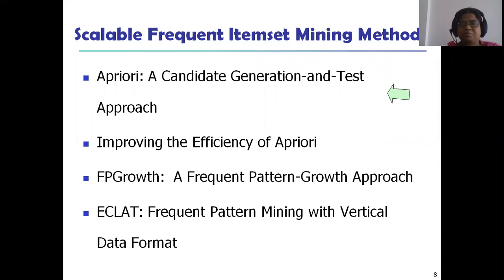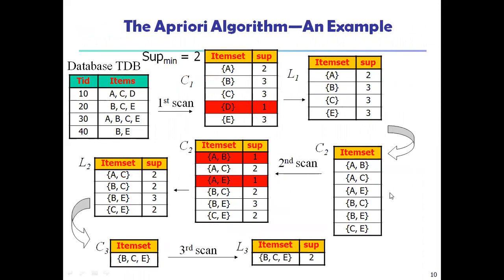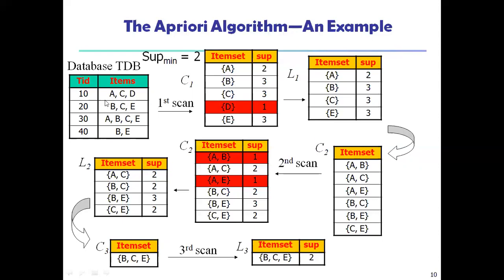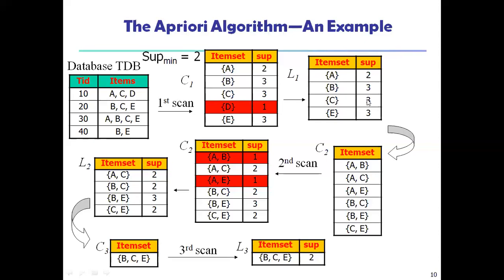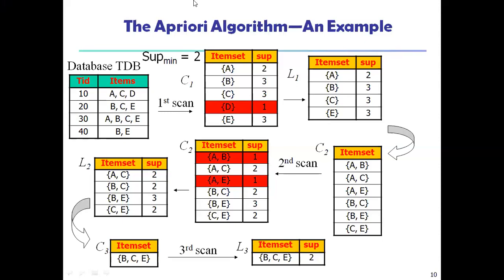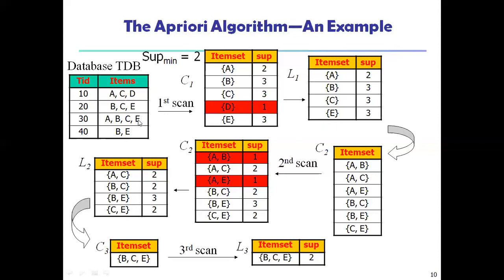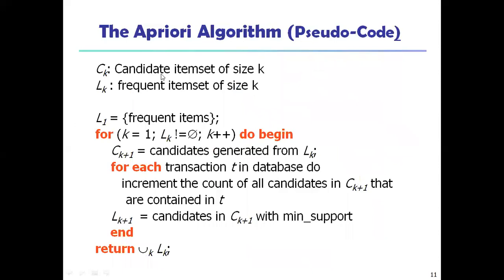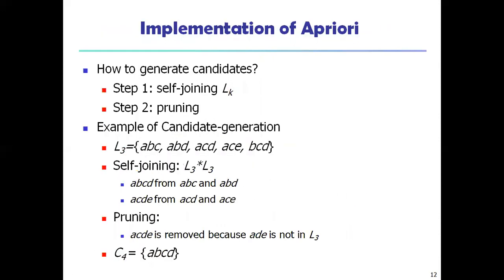ISE - DM 20